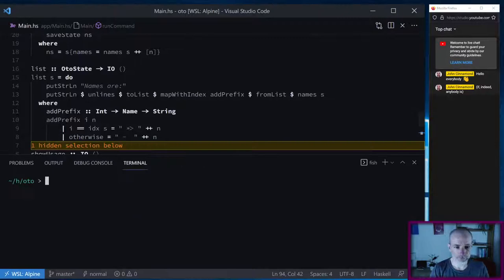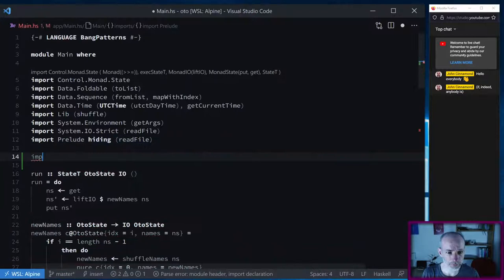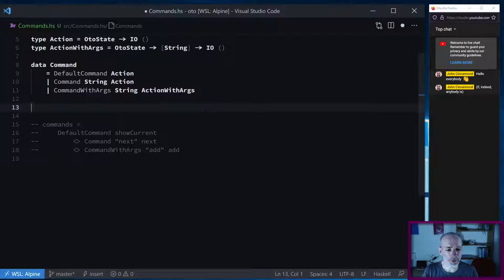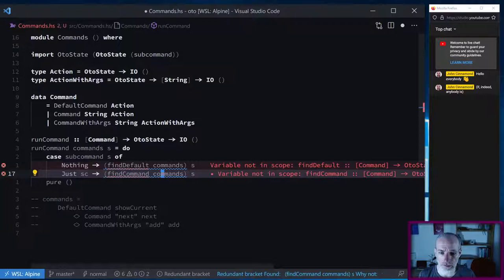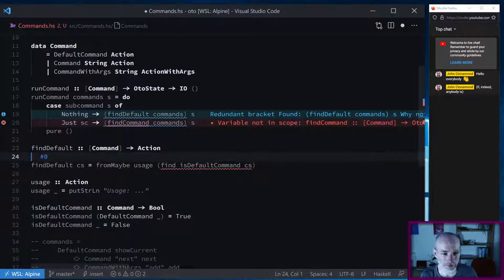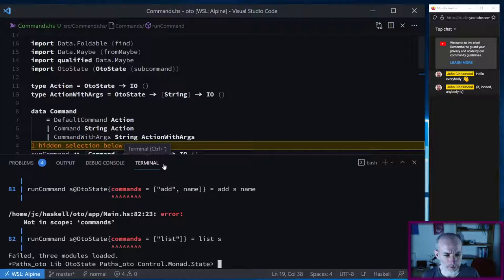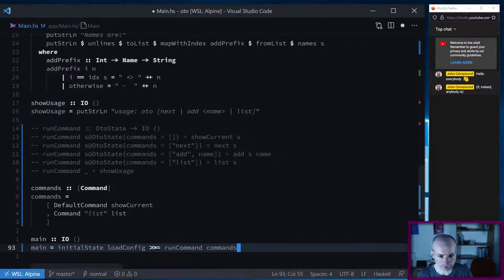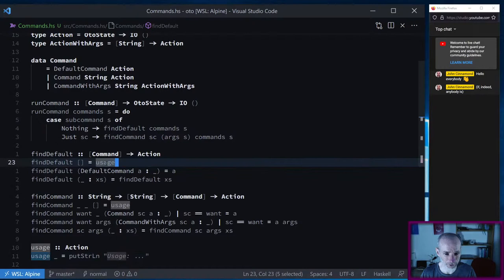John learns moar Haskell -- livestream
Let's tidy up the sub-command parsing, and add new features to remove people from the list and to reschedule someone.